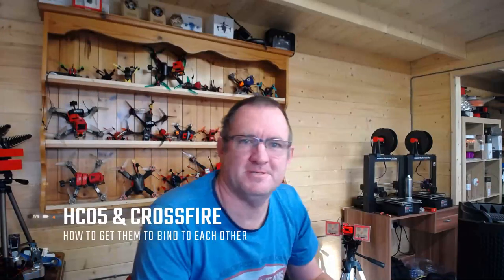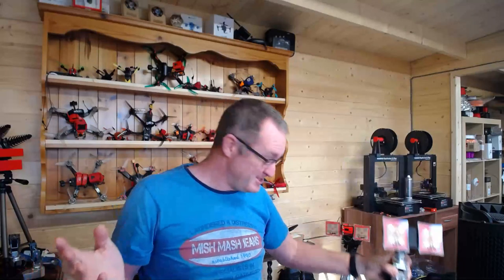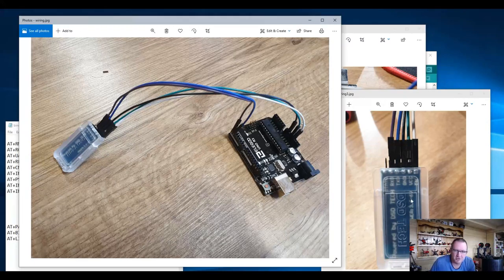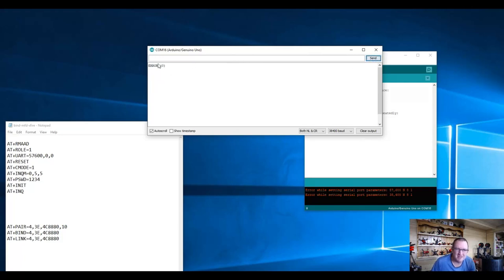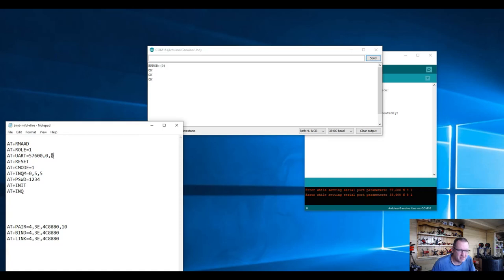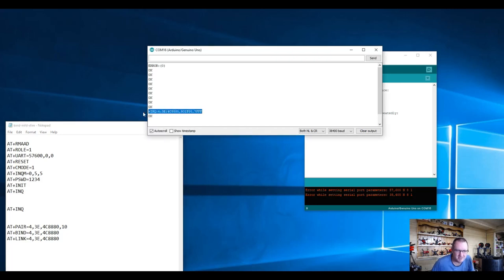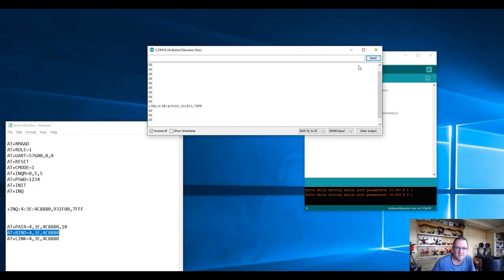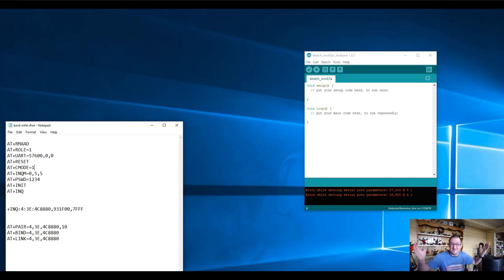HC05 & CROSSFIRE | HOW TO PAIR THEM TO EACH OTHER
After much hair pulling.. I have put together a quick 'howto' on getting the HC05 to connect to crossfire reliably.

To make your life easier.. the CLI commands I entered in the video are:

AT+RMAAD
AT+ROLE=1
AT+UART=57600,0,0
AT+RESET
AT+CMODE=0
AT+INQM=0,5,5
AT+PSWD=1234
AT+INIT
AT+INQ

AT+PAIR=4,3E,4C8880,10
AT+BIND=4,3E,4C8880
AT+LINK=4,3E,4C8880
I have found some programmers/arduino setups refuse to work via the hardware serial ports shown in this video.

A simple fix is:
Load this sketch:

And then rather than using the TX & RX pins on the board - use pin11 to RX and pin10 to TX.

Happy flying...

Looking to improve your youtube channel performance?